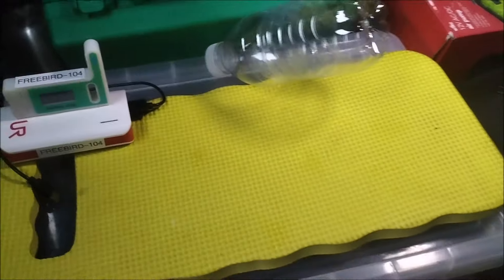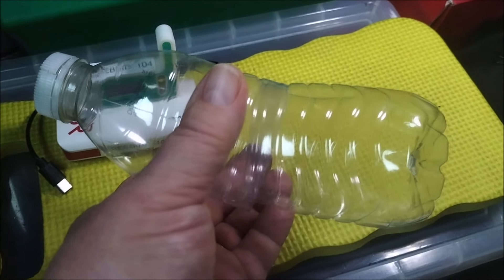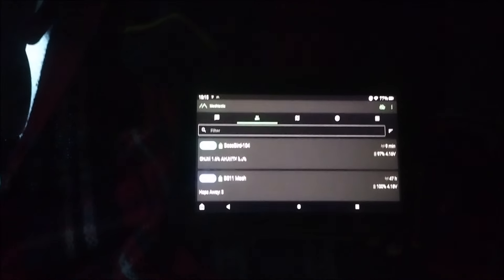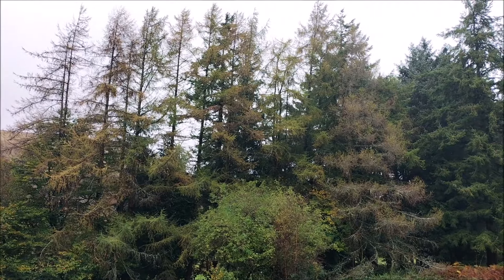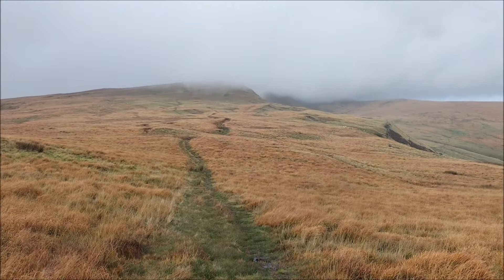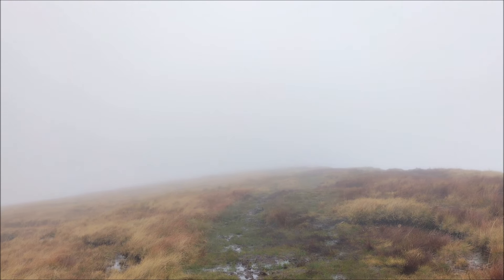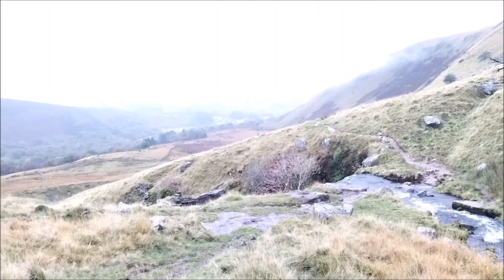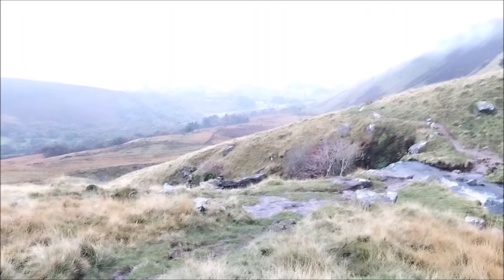MESHTASTIC - I set up a temporary basecamp node, but can I hit it from the mountains?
In this video, I set up a temporary outdoor Meshtastic Node using a few basic items to hand while sheltering from bad weather during a car camping trip to South Wales UK. The plan was to take a second node on a difficult hike up through the Brecon Beacons to a peak called Fan Brycheiniog (2631ft/800m) and send test messages back to the base station en-route.

I don't do SOTA myself, but for information, this is GW/SW-003 - there are easier routes to the top as opposed to the route I took (I don't do easy!).

Nodes are Heltec V3.